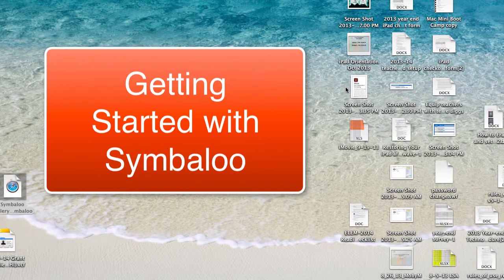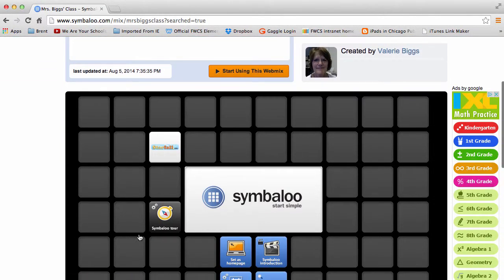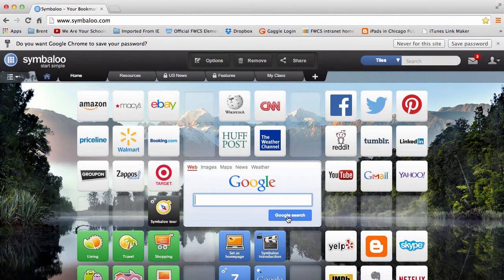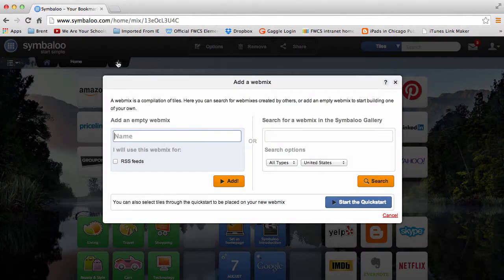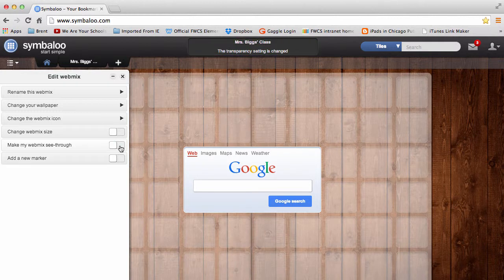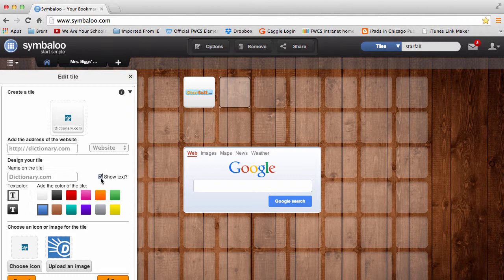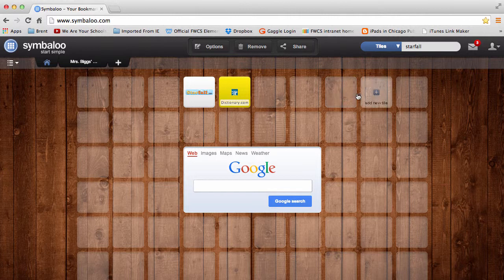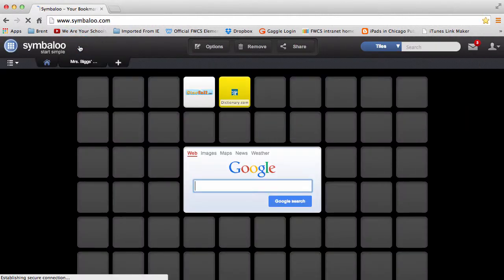Getting Started with Symbaloo